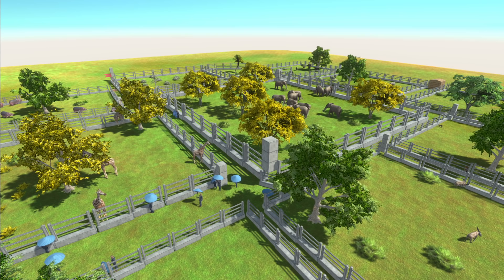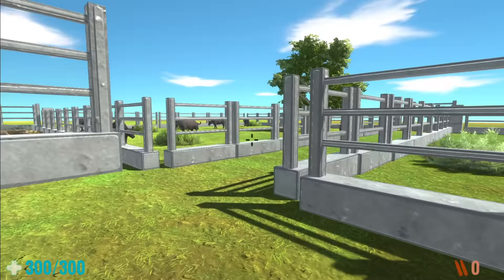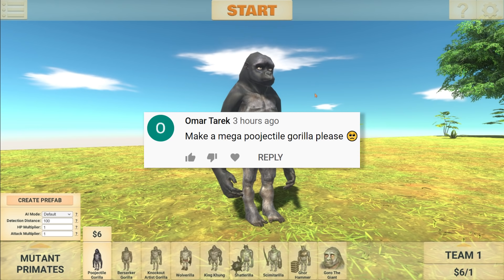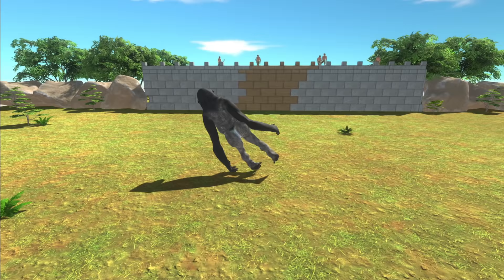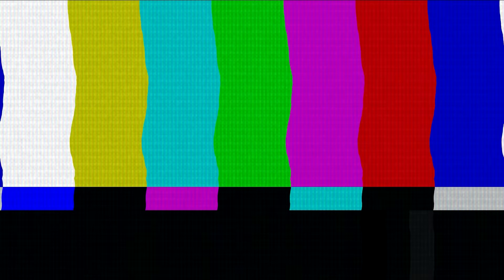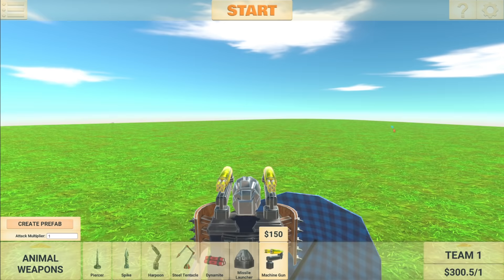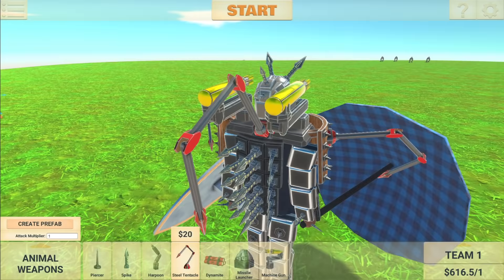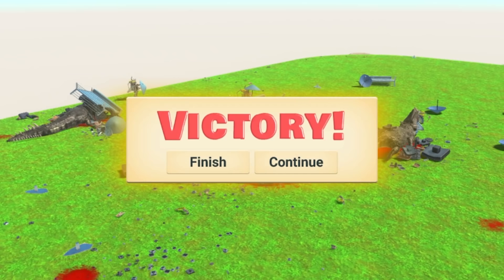Crocodile ESCAPES From Zoo - Animal Revolt Battle Simulator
A door was left unlocked at the zoo and a crocodile has been able to get out. Luckily it wasn't a Purussaurus otherwise it could've been a lot worse. I also upgraded coward Cole to make him fight Velociraptors and a T-Rex.

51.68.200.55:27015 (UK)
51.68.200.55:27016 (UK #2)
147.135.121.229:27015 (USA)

-Unturned Server-
Fudgy Gaming | Semi-RP | FudgyRoleplay.com | 24/7
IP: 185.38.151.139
Port: 28265